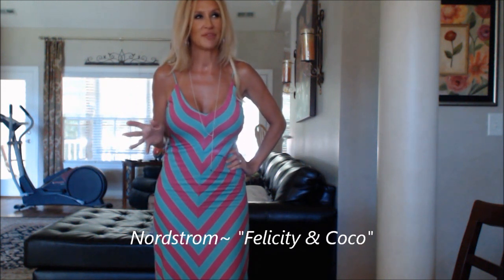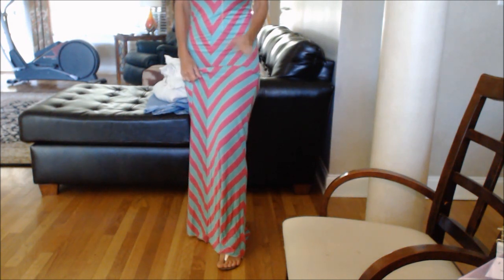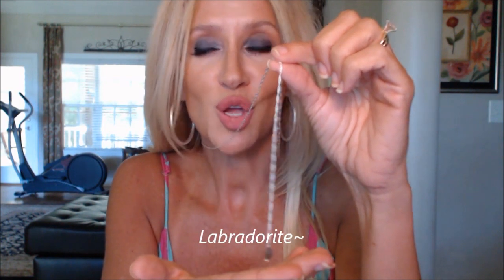Important Rachel K Update!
Rachel K, Sheila Fajl & more on my Blog/Store~ Click link below and then the "Store" button on  right!

Today I am Wearing: Rachel K CC Cream Fair, Peter Thomas Roth Med/Tan, Sephora Powder Bronze, Anastasia Contour Kit, Bobbi Brown Golden Light, G Armani Master Corrector 1, Mac Radiant Rose   Eyes: LMercier Buff Eye Basics, Maybelline Leather Dramatic Black Color Tattoo, Nars Brouse, Mac Soft Brown, Vanilla   Eyeko Liner, Bobbi Brown Smokey Eyes Mascara, Eyelure Texture Lashes   Lips: Buxom Au Naturel Lip Base, MUFE 2C Liner